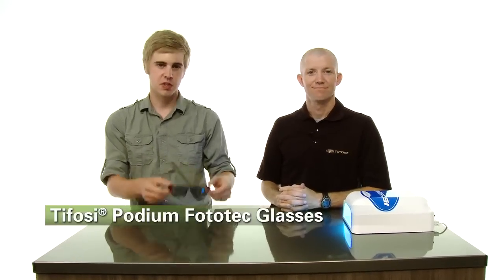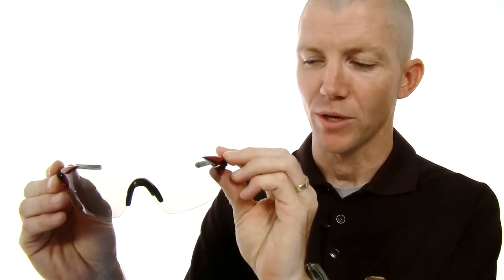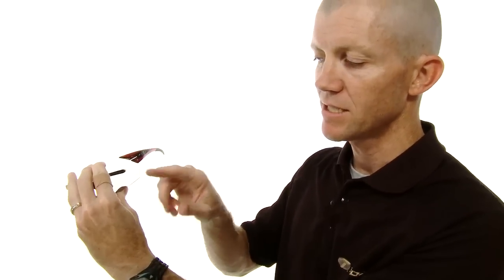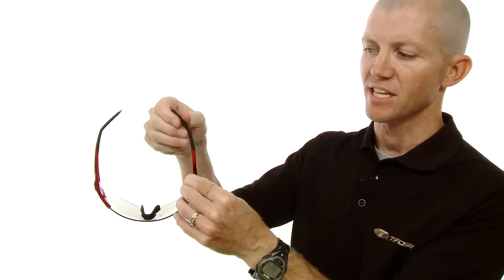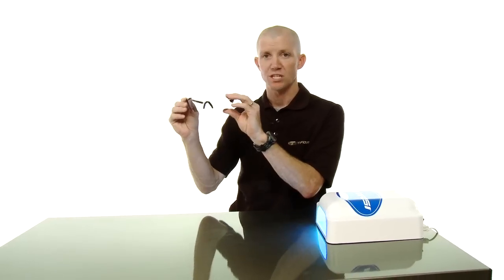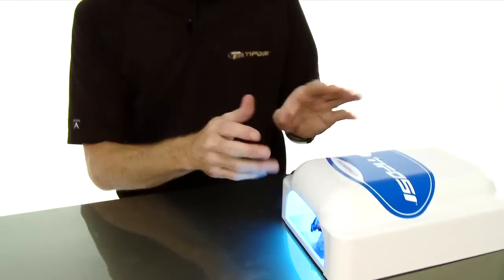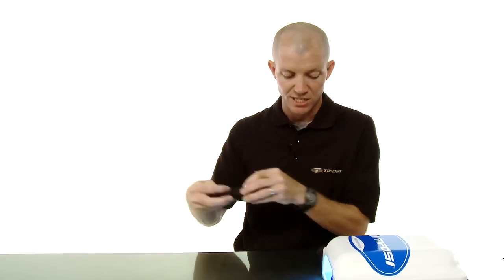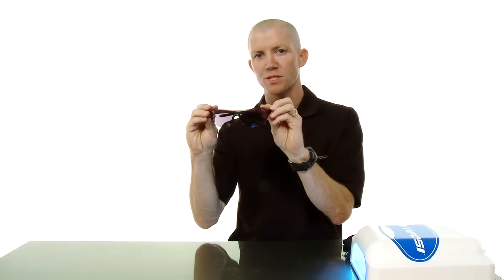Tifosi Podium Fototec Sunglasses Review from Performance Bicycle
If you love to ride under the summertime sun, then you'll appreciate what the Podium Fototec cycling sunglasses do to protect your vision. Microscopic photochromic particles embedded in the Smoke lens react to UV rays in bright conditions and darken the optics, so you'll never squint. When the clouds roll in again, these particles return to their previous state and let through more light -- all within a streamlined and stylish frame.